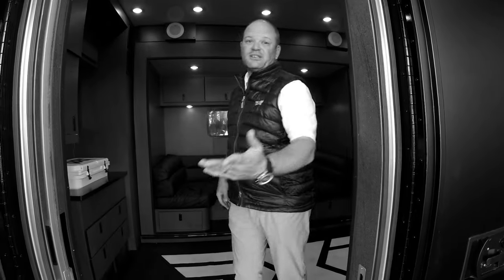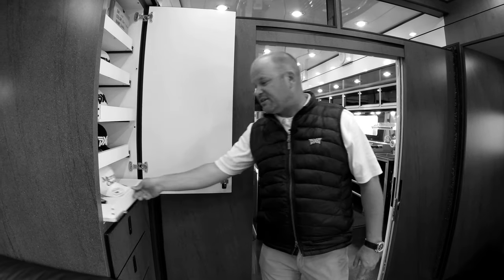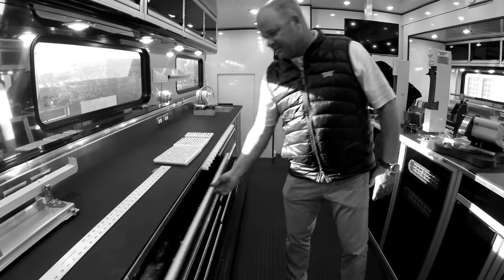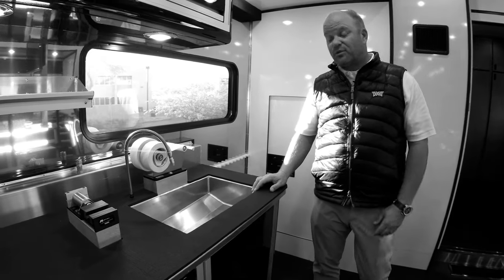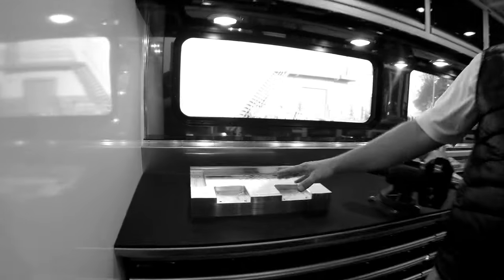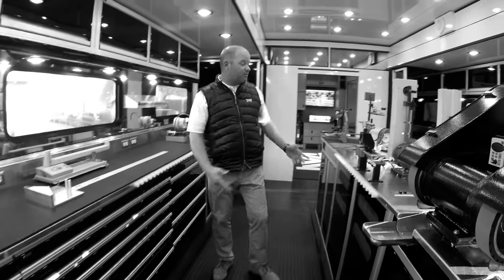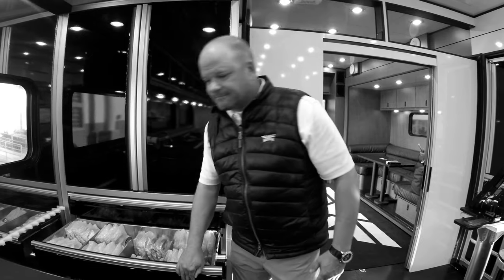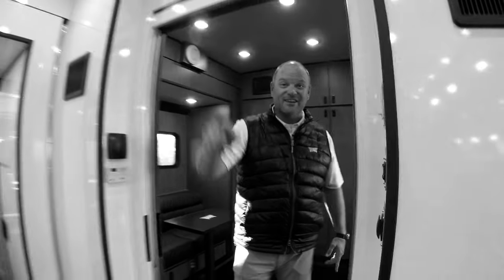Inside Look of PXG's New Tour Trailer with Matt Rollins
Sign up to receive the latest equipment and Tour player news from PXG

Take an inside looks of PXG's new tour trailer with Matt Rollins, Tour Operations Director at PXG.